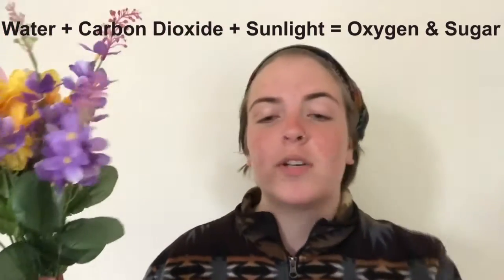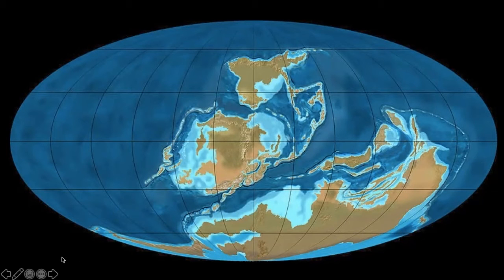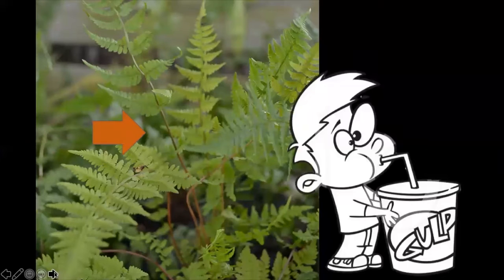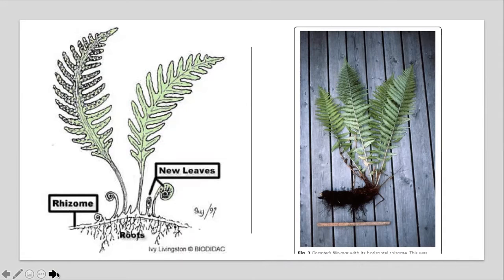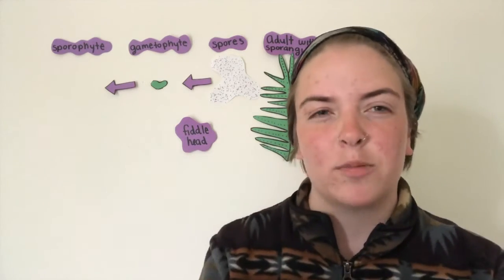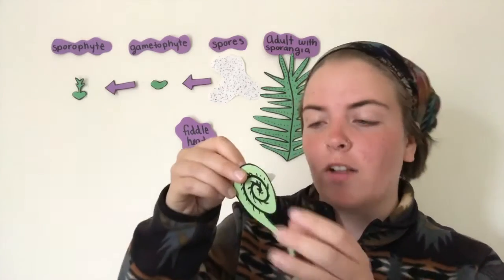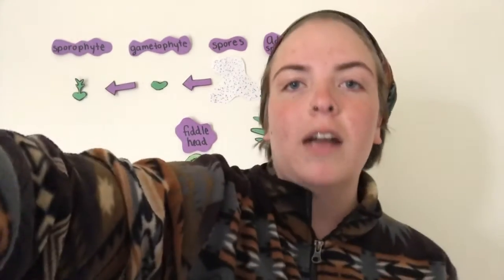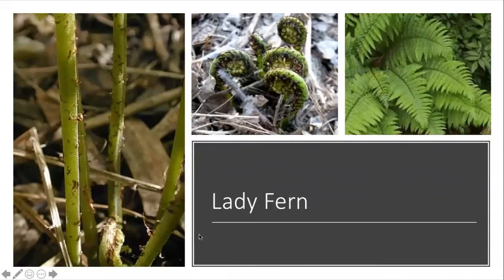Frolicking in the Fern by Morgan YouTube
Join Chattering Wren on a journey through time to learn about the important history of the fern, the many varieties of ferns and how a plant can multiply without seeds in this middle school level lesson. Get your nature journals ready and be prepared to respect the over-looked fern.